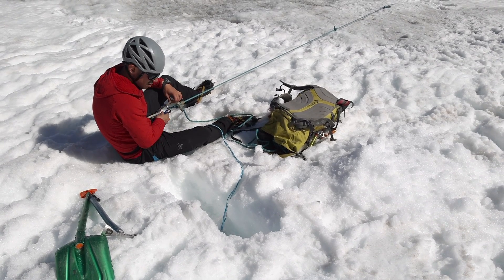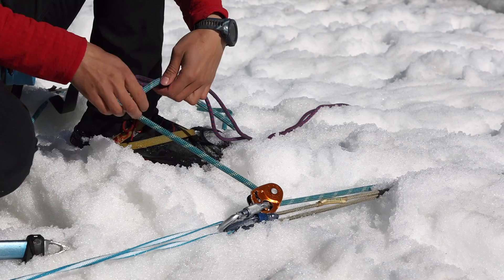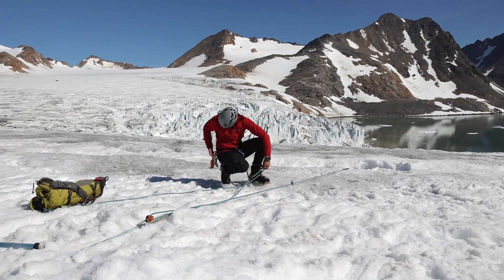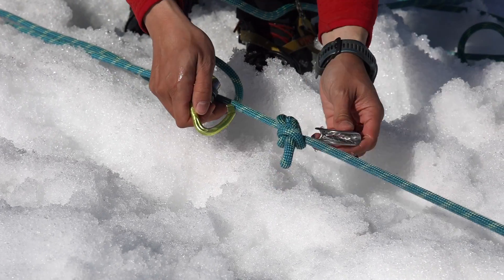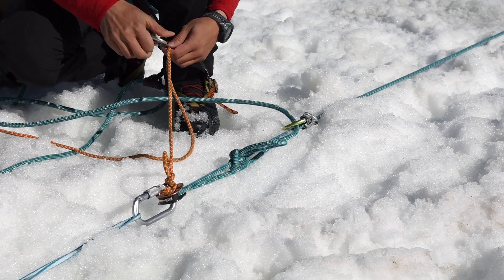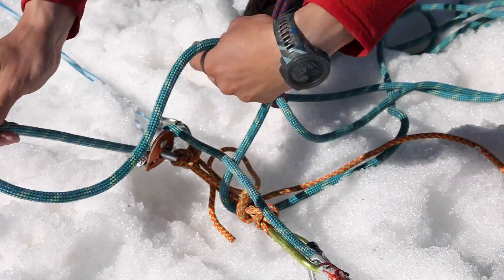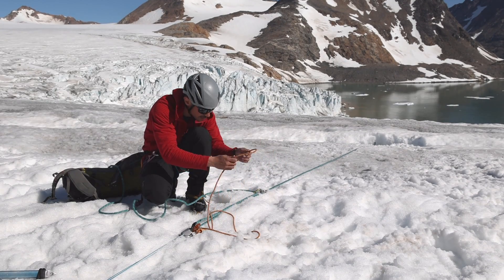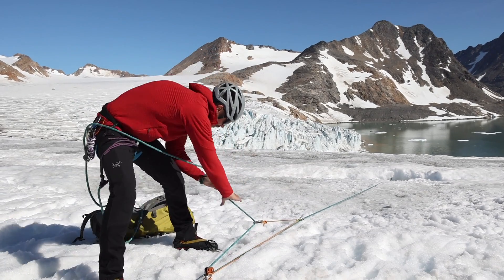2 Person Alpine Crevasse rescue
This video covers the rescue of a climber from a crevasse when the rope team is 2 people.
The video covers the direct pull rescue techniques making the mechanical advantage of 3:1 and also showing the transition to 5:1 if needed for the rescuer.

if you want to join one of our courses in Iceland or Greenland: